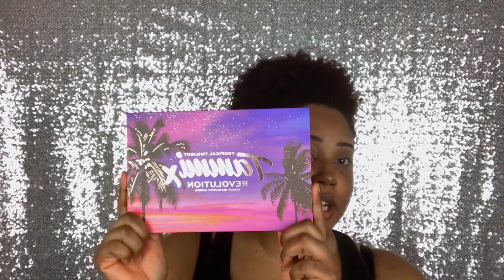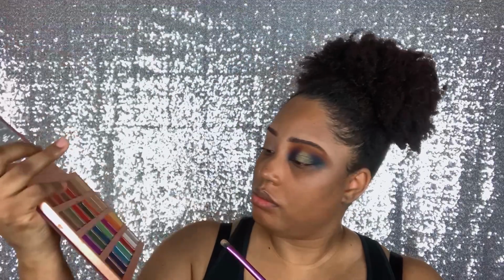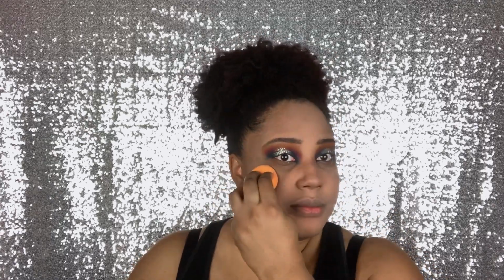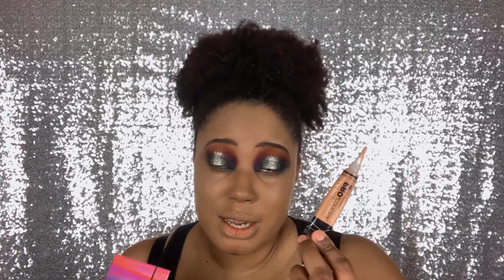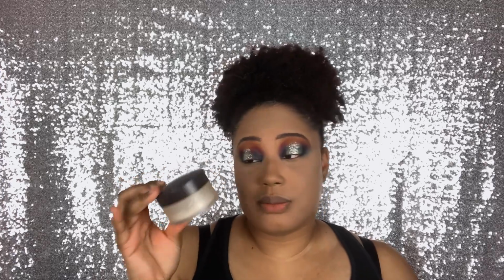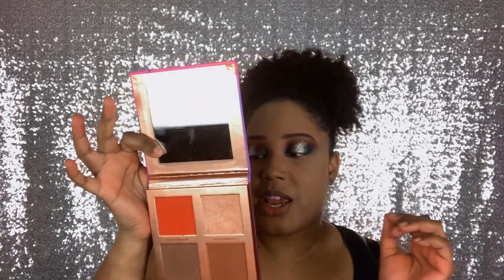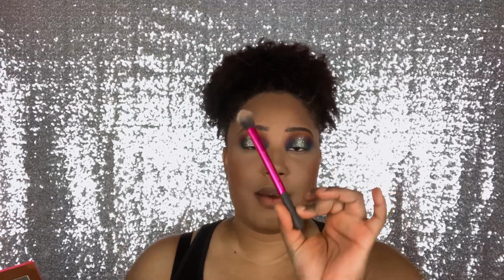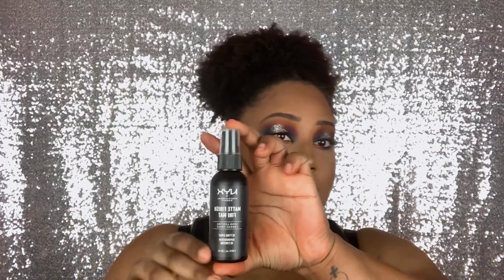FULL FACE OF AFFORDABLE MAKEUP!!! Featuring Tammi X Makeup Revolution Tropical Twilight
Hey loves!
So I did a full face using majority affordable and drug store makeup. Now some of the shades are little off but it worked out fine and I love all the products I used!!! A list of the products are below.

Maybelline Fit Me Foundation-338 Spicy Brown
Maybelline Fit Me Powder-Medium
Tammy X Makeup Revolution Tropical Twilight Eyeshadow and Face Palette
House of Lashes-Noir Fairytale
Maybelline Super Stay Matte Ink Liquid Lip-Chai Genius
Real Techniques brushes and beauty sponge